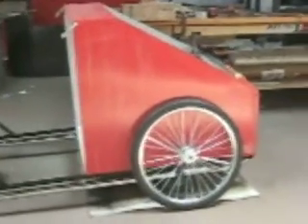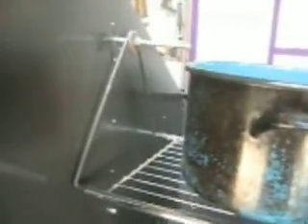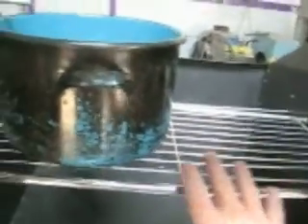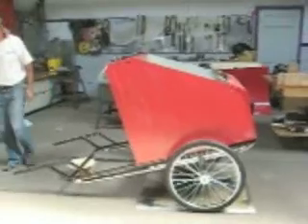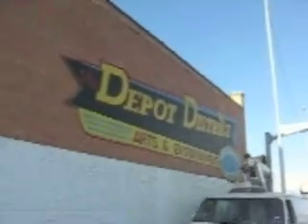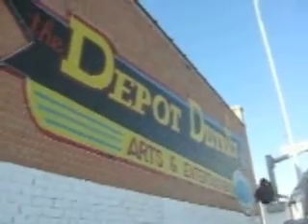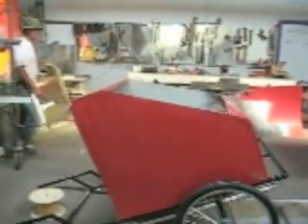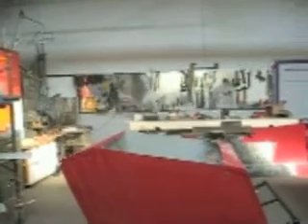Colorado Bob's Solar Oven 6 16 09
The full site for this oven, ( please leave your comments there, so they're on that thread Thanks)